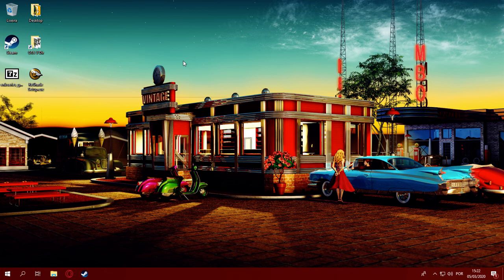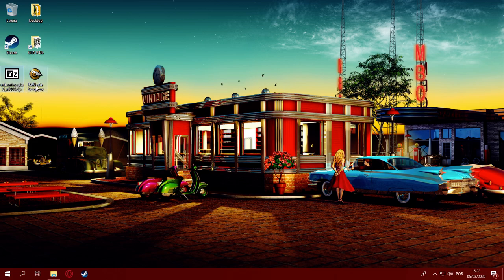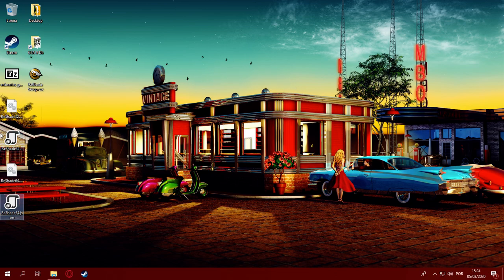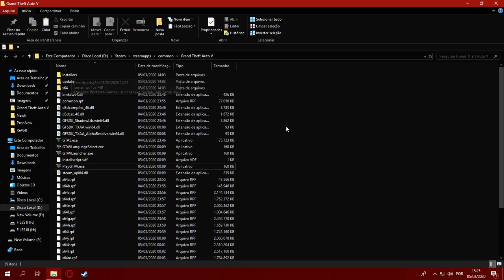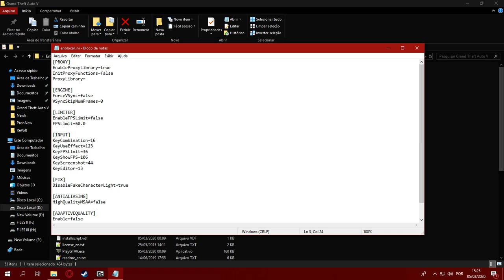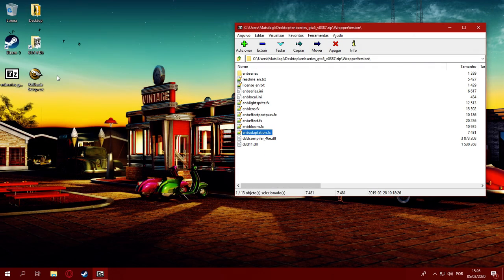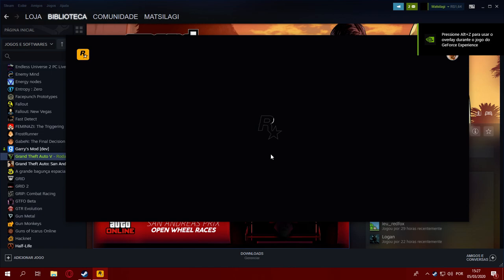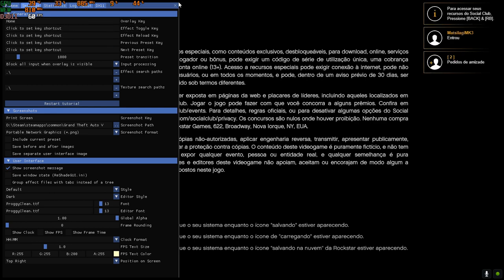TUTORIAL - Running ReShade + ENB on GTA V (BASE SETUP ONLY)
Every coin helps.

THANKS TO MARTY MCFLY AND MRSTEVENS FOR THE METHOD.

THIS WON'T COVER SETTING UP RESHADE / INSTALLING GRAPHICAL MODS INTO GTA V / GETTING IT TO WORK ON FIVEM / INSTALLING RAYTRACING GI INTO GTA V. IF YOU WANNA LEARN HOW TO DO THOSE, GO SEARCH FOR SPECIFIC TUTORIALS FOR THOSE MODS. THIS IS ONLY TO HAVE A BASE (BLANK) ENB + RESHADE INSTALLATION RUNNING INTO GTA V. I might make another video covering those and FiveM soon though, stay tuned for future updates and other tutorials for more advanced ReShade injection tricks.

After doing that, you'll probably be able to install other graphical mods like Redux or NaturalVision or VisualV without any issues either, so no big deal.